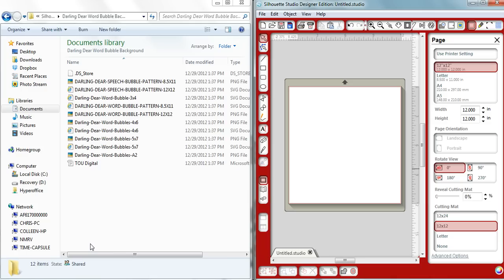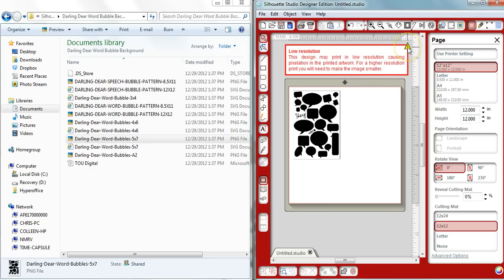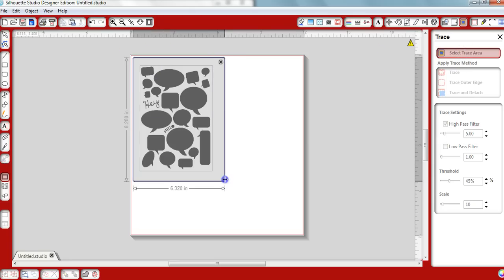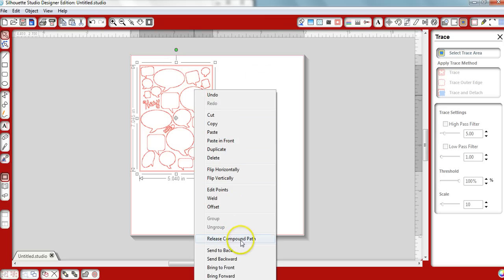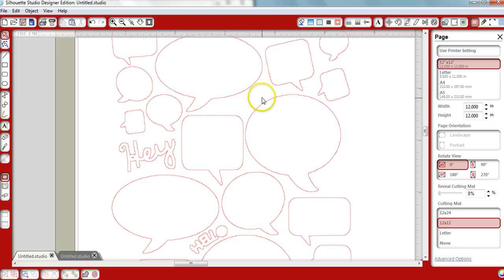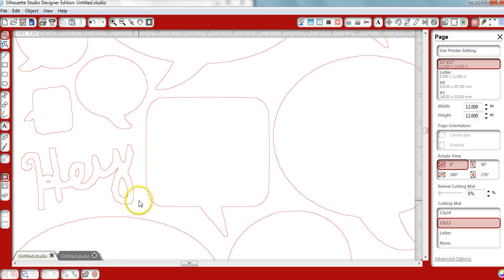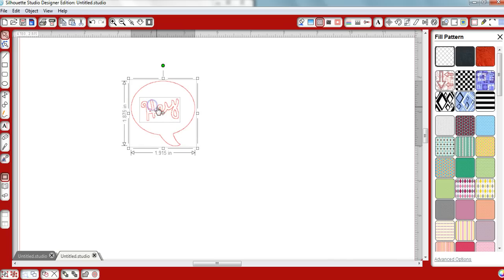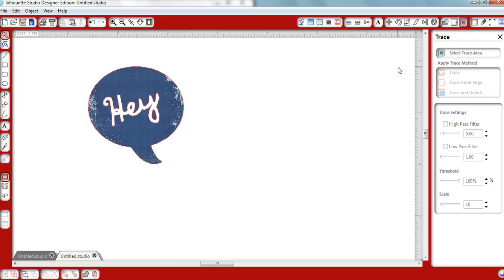How to split studio calico files to individual elements in Silhouette Cameo Studio Software Tutorial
Reply for Julene Softbrn